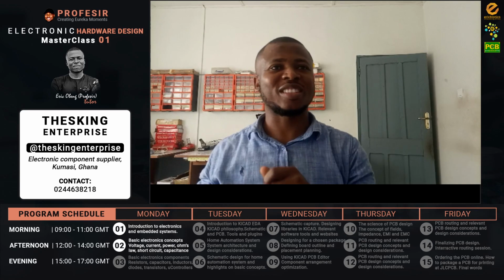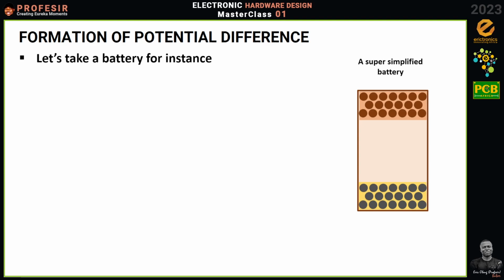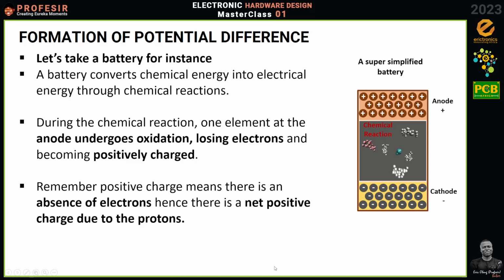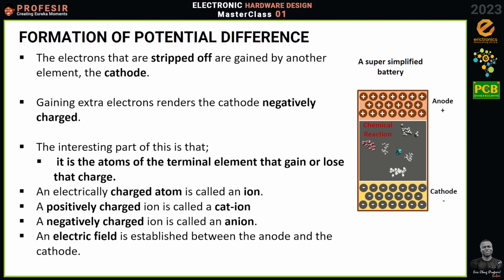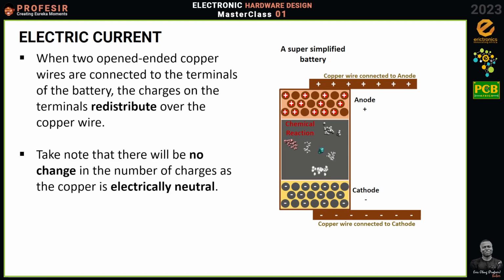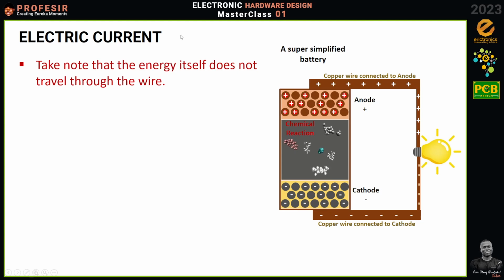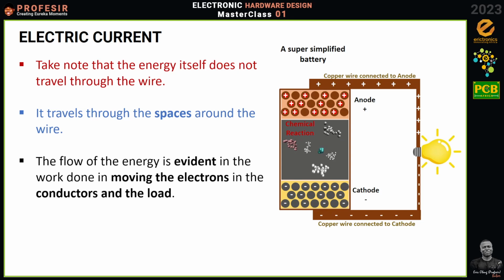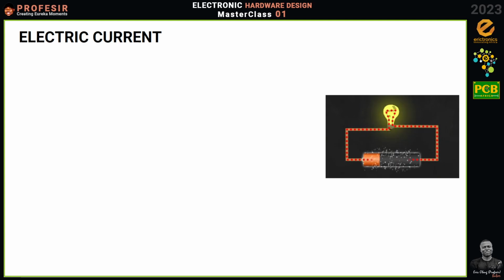Lesson 09: Basic Electronics Concepts - Potential Difference, Current, and Battery Physics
Description: In Lesson 09 of the Electronics Hardware Design Masterclass, Profesir delves into the formation of potential differences, shedding light on the crucial role of batteries and electrical energy sources. Using a simplified battery model, Profesir explains the physics behind what batteries do in a circuit, offering clarity without delving into rigorous battery chemistry. Explore concepts such as electric current, and equipotential surfaces, and gain insight into the distinct phenomena of energy flow and electron flow. Profesir demystifies the complexities, emphasizing how energy and current flow are inherently different yet interconnected aspects of electronics. Join this illuminating session to deepen your understanding of potential differences and the physics of energy in circuits.